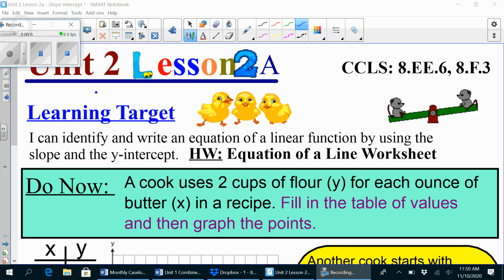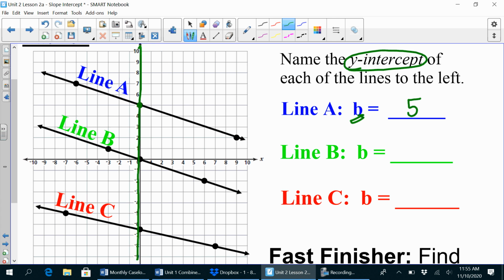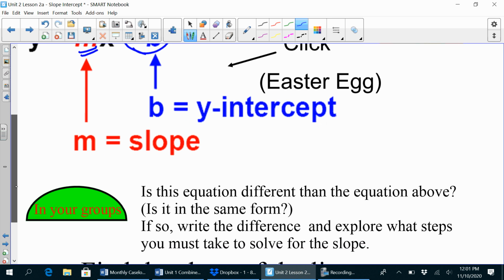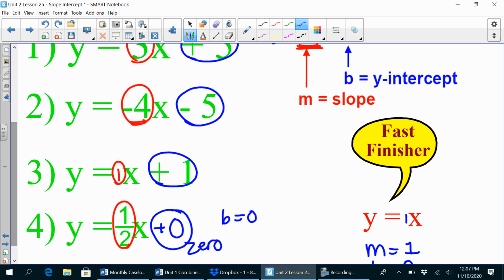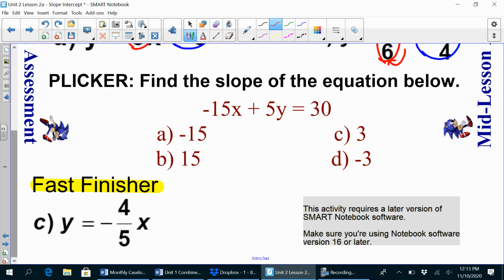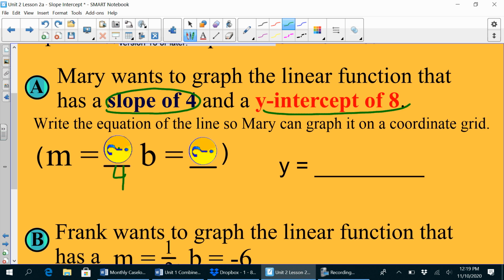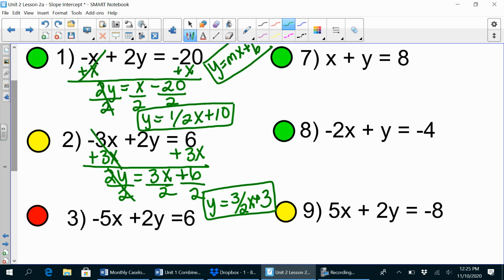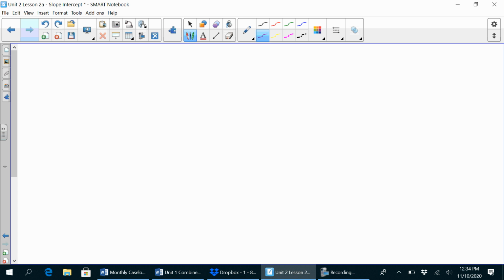8th Grade Math - Slope Intercept Form of a Line (U3L3)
This video demonstrates the steps needed to identify the slope and the intercept from a linear equation.